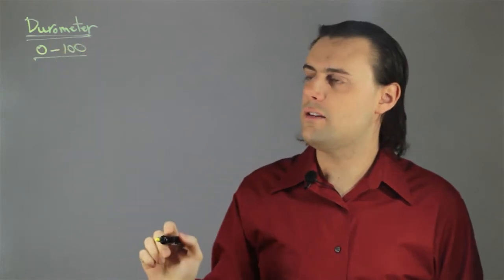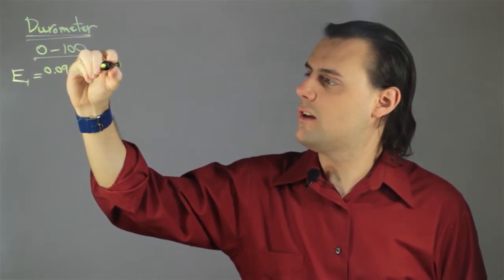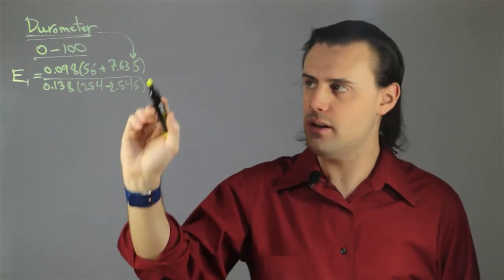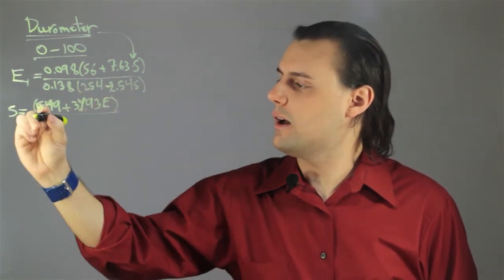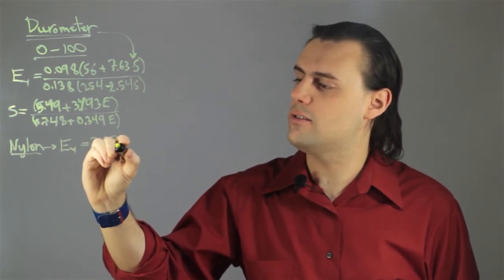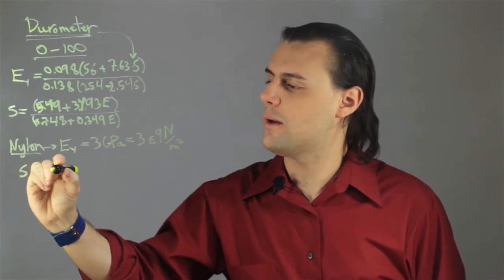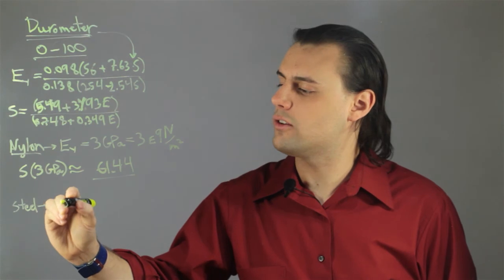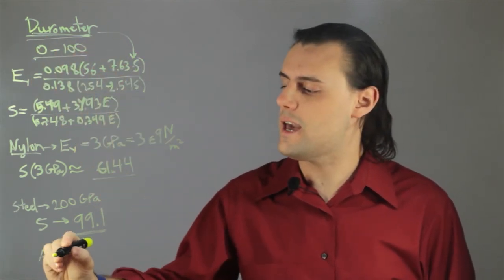How to Convert From Newtons to Durometers : Physics Help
Converting from Newtons to durometers is something that you need to do with a very specific equation. Convert from Newtons to durometers with help from an experienced physics expert in this free video clip.